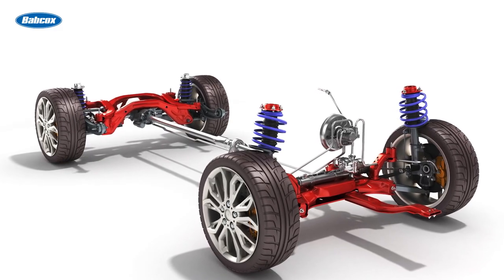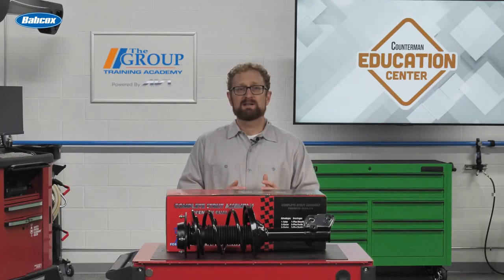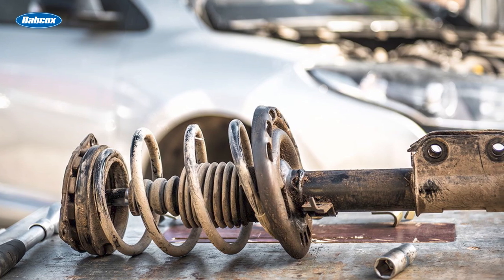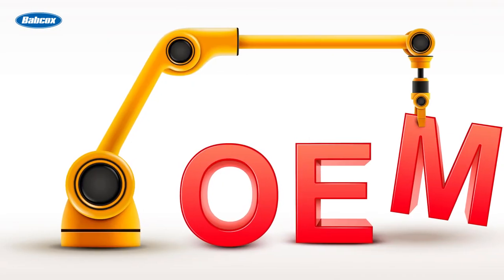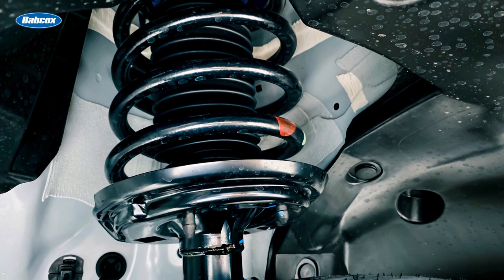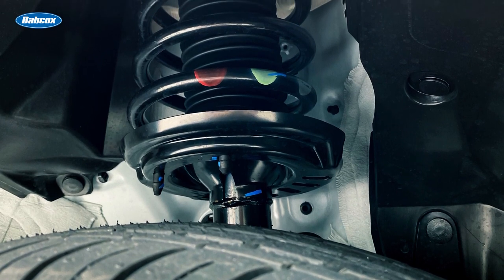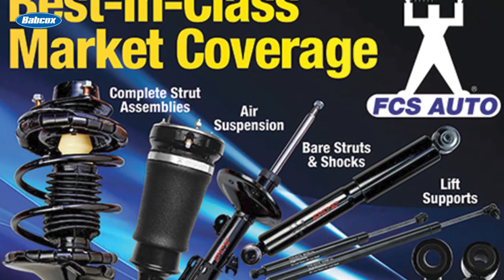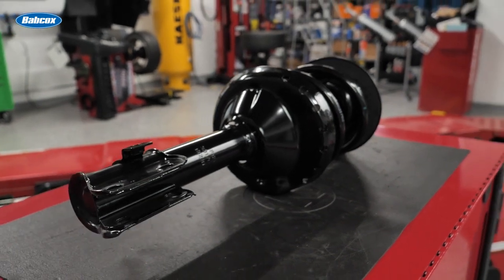Taking a Four-Corner Approach to Selling Ride Control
Shocks, struts and springs operate in conjunction with each other.  The condition of one corner of the suspension affects all the corners of the vehicle when the driving straight or cornering.